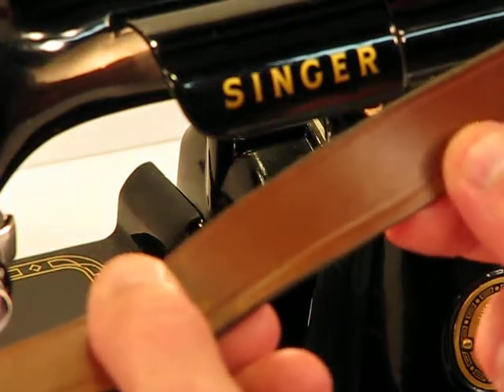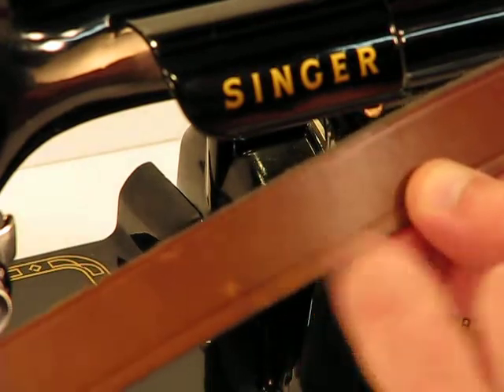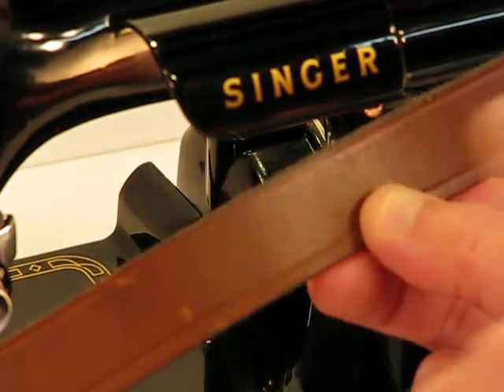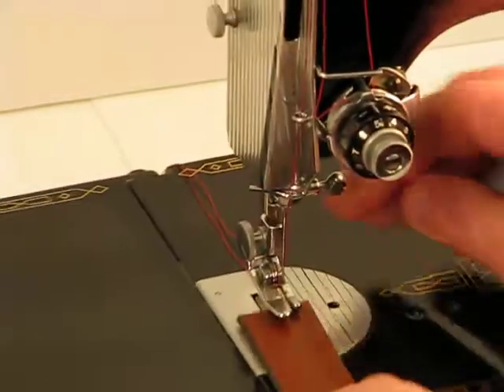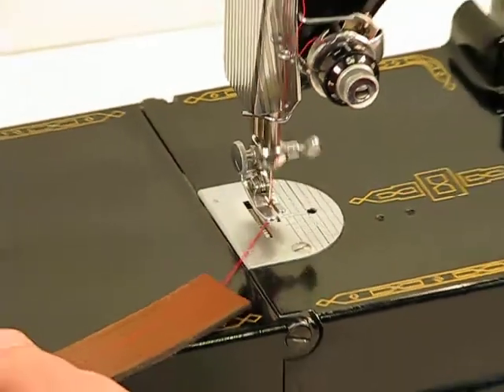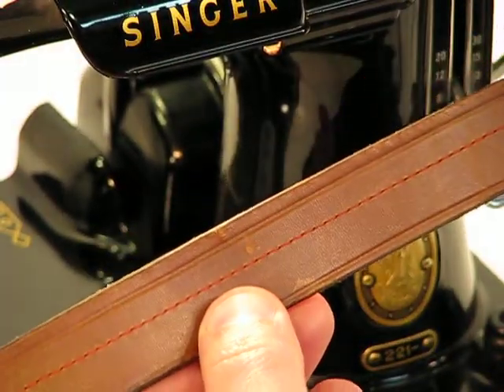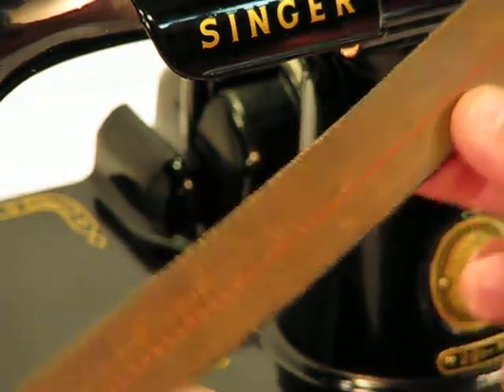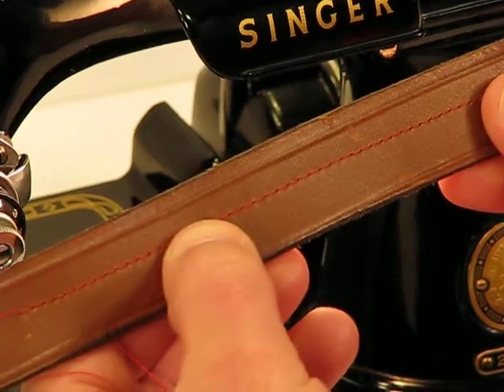Gorgeous 1957 Singer Featherweight 221 - Thick Layer of Cowhide Leather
Let's face it, most serious quilters become private detectives searching for the perfect portable, and if they are fortunate they discover a small wonder called the "Featherweight." This classic machine (made from the mid-1930's until the early 60's) is understood to sew the most even stitch of any sewing machine in the world. With its modest weight (11 lbs) it's perfect for taking on trips and to workshops, yet has an almost surprising sewing strength even on heavier materials.

This innovative wonder, was first introduced in 1933 at the Chicago World's Fair. With a sturdy yet feather light aluminium base and arm components, its careful engineering drastically reduced weight. Its flip-up extension table added work area, a numbered dial took the guesswork out of tension setting, a re-worked and improved bobbin case increased sewing speed and reliability, and an easily-selected reverse feature added a special touch of versatility. If that was not good enough, maintenance was made easier with a single thumb screw releasing the bottom pan for lubrication.

It became one of the most popular machines ever offered to the American household.  The full-rotary mechanism was quiet, efficient, and almost vibrationless.  The machine could be placed in the special carrying case and stored in a closet or room without taking a lot of precious space.  Salesmen liked the machine because it was easy to handle, or carry, for demonstration purposes.  The machine was a favorite with college girls.  Singer 221 sales always increased when a new school term started!  Unlike previous portable machines, the basic concept of the 221 was a self-contained unit.  Before the last machines at the start of WWII, the common way to close a 221 sale was "throw in the case the machine came in because this is the last 221 until after the war."  There are many women who "bought the last Featherweight portable before the war", and could prove it, because the salesman gave her the case!"